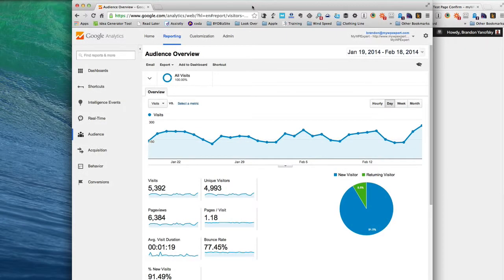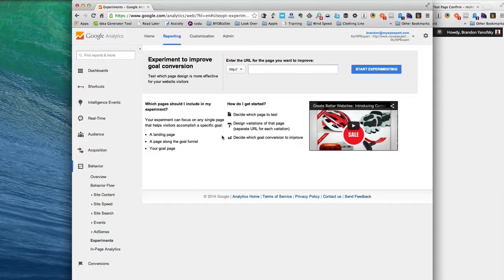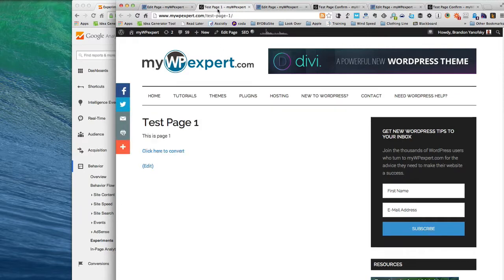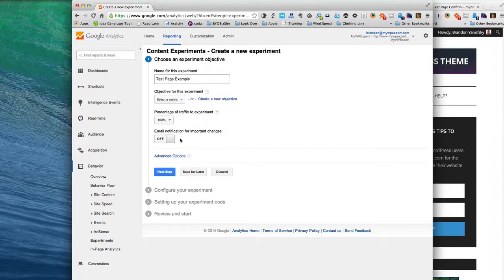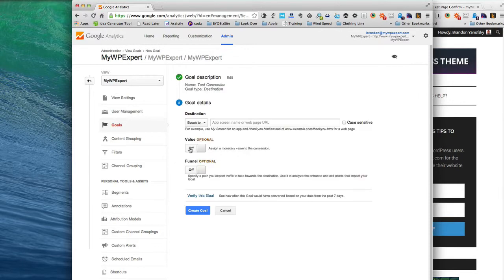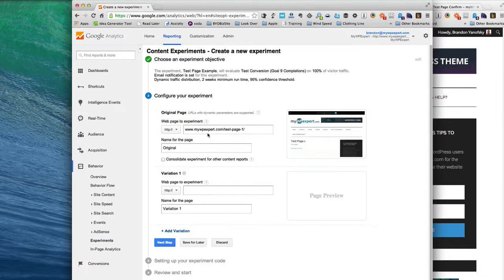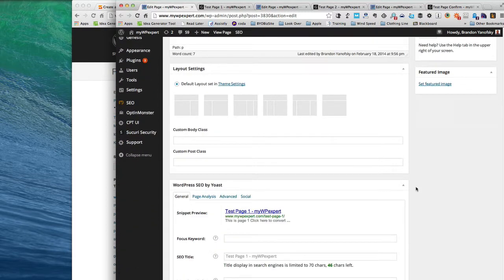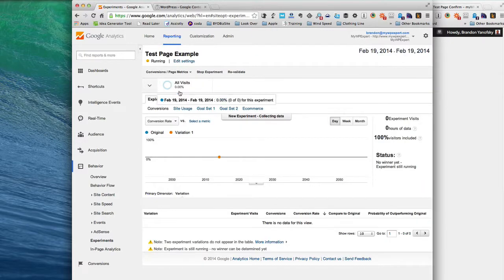How to Set Up Split Testing in WordPress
What are all the best marketers doing? Split testing. Learn how in this step by step tutorial.